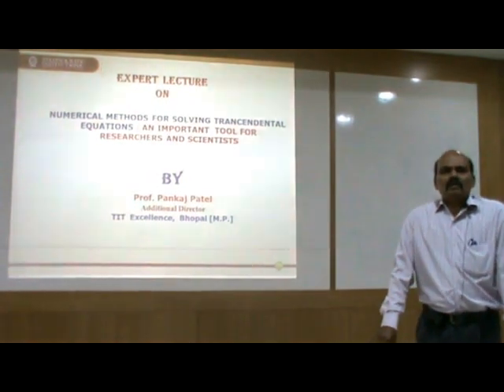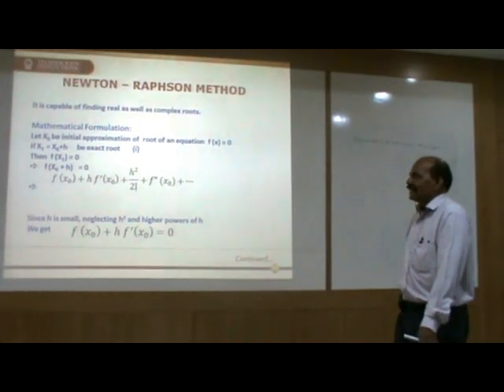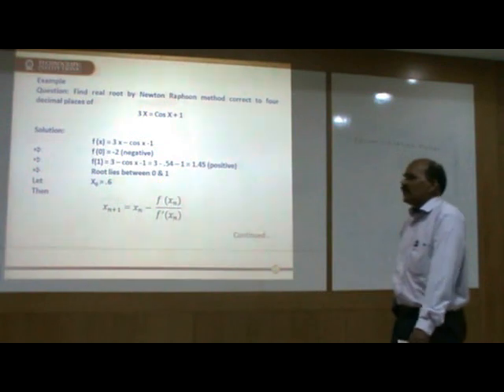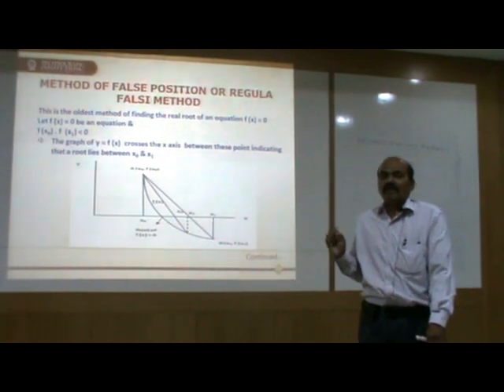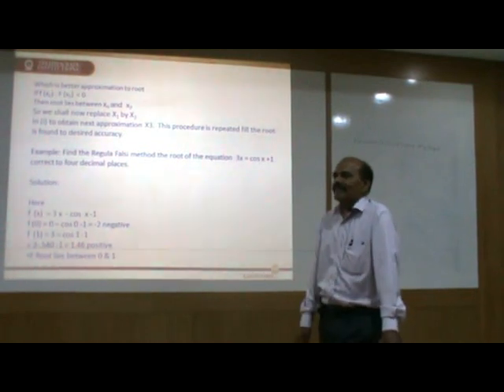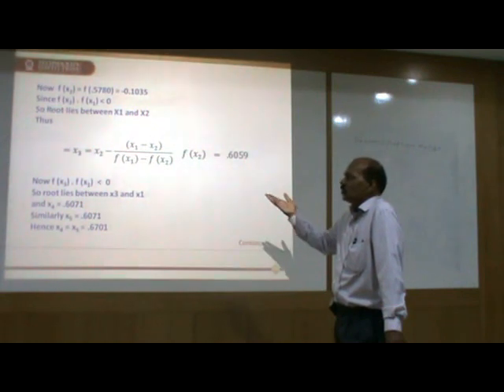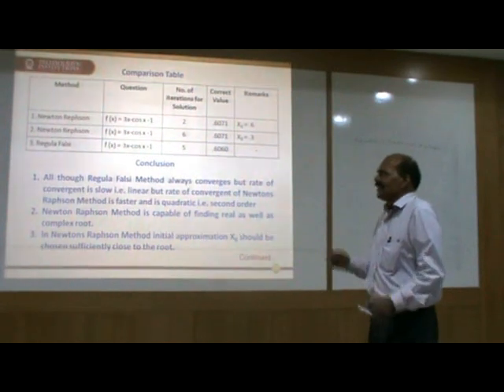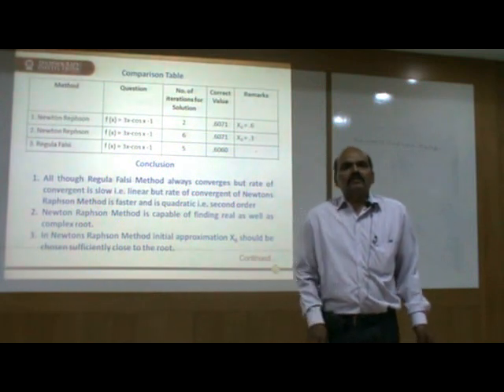"Numerical Methods for Solving Transcendental Equations " by Dr. Pankaj Patel